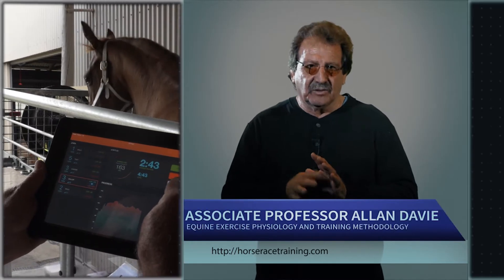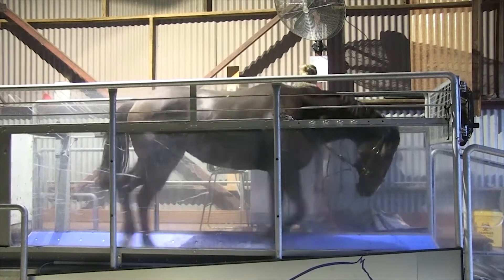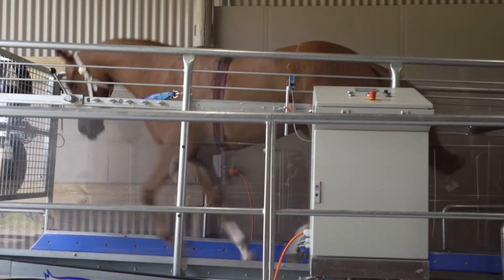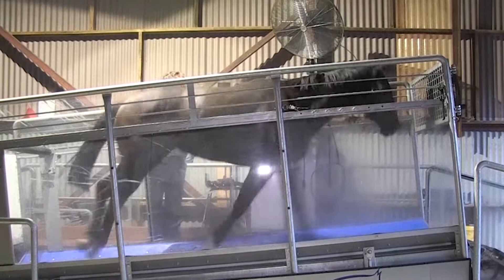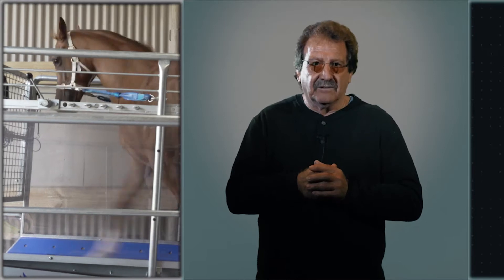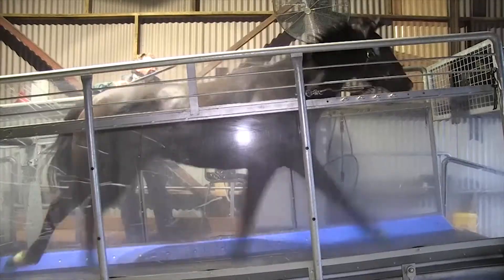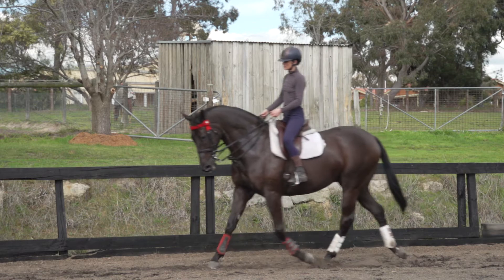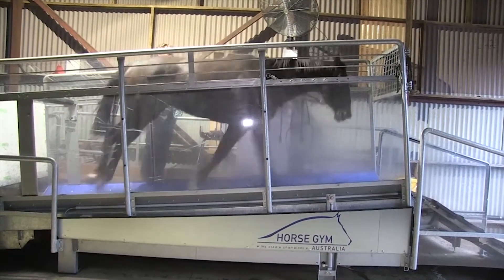Treadmill Training Horses - Science of Training Horses on Treadmills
Associate Professor Allan Davie has been actively involved with horses for over 40 years and his specialised treadmill training programs and performance assessments techniques that are the culmination of years of extensive research into effective training methods for
thoroughbred horses.

As a researcher in equine exercise physiology his integration and application of scientific principles coupled with the physiology of training culminates in the maximisation of performance. He has published numerous articles and books in the field of equine exercise physiology. Clients all over the world including countries as Australia, England, Europe, Singapore, Macau, Japan, New Zealand and USA have used his treadmill training resources.

In this first video, Professor Allan Davie provides an overview of the science behind treadmill training horses.

To learn further about the value of utilising treadmill training with horses, where you can study online the Equine Exercise Physiology course designed and delivered by Professor Allan Davie.